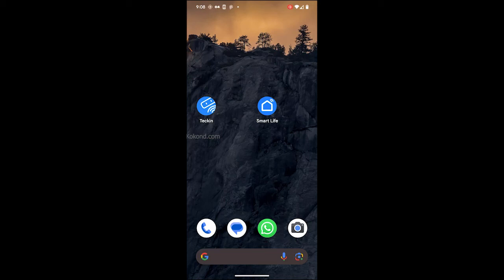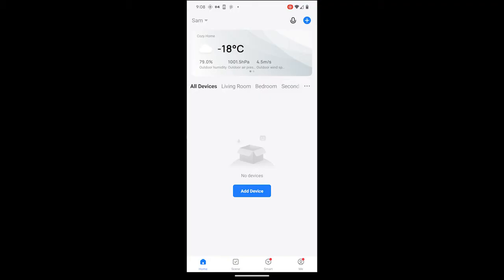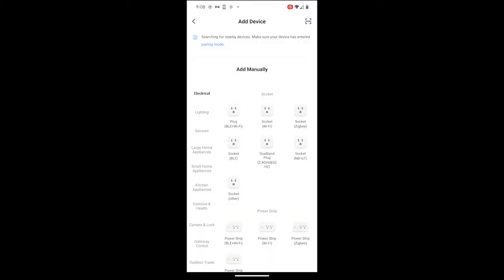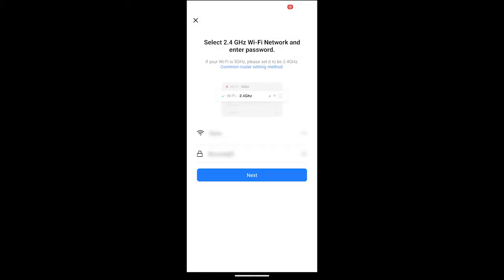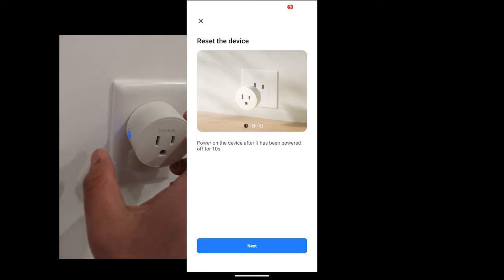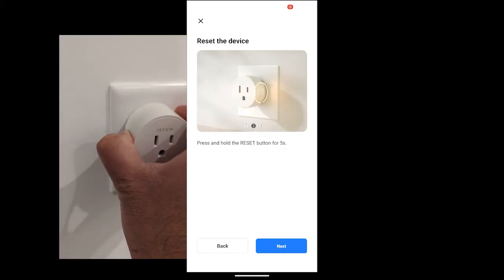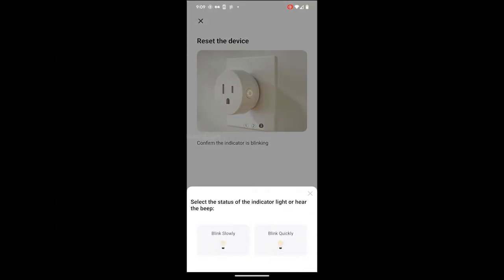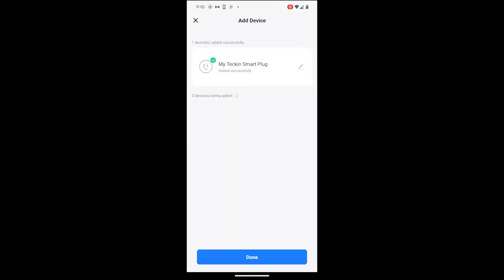How to Add Teckin Smart Plug to Smart Life App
To Add Teckin Smart Plug to Smart Life App

Install smart life app from your favorite app store or play store and create account.

Once you login to the smart life app
Tap on Add Device
Select the Device, we selected Socket Wifi
Provide your wifi network details and
Hold and press the power button until you hear a tick sound and the flashing light continuously.
Tap on Blink Quickly
Now the SmartLife App starts connecting to Teckin Smart Plug.
Now, the teckin smart plug is successfully connected to smartlife app.

If you find this video helpful, please consider supporting us by buying a coffee through the link provided in the description. Additionally, you can explore more content on this topic by reading our article on our website.